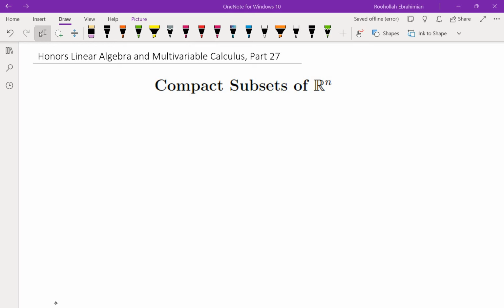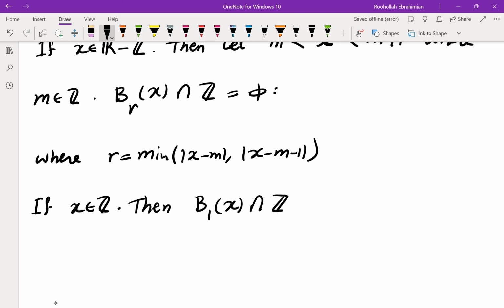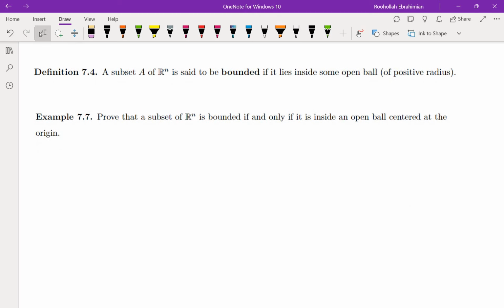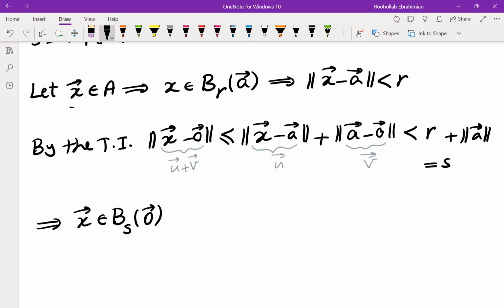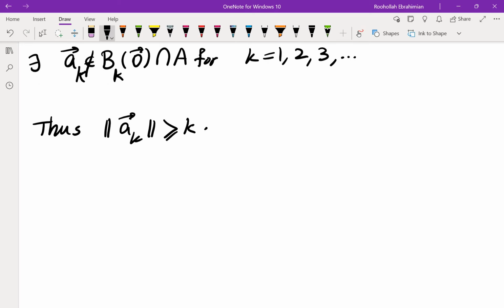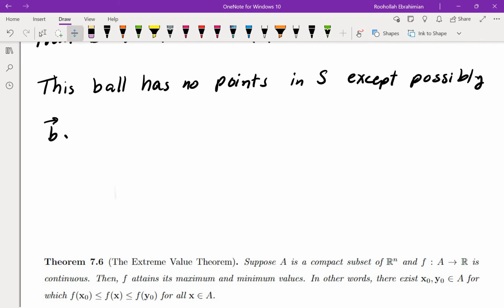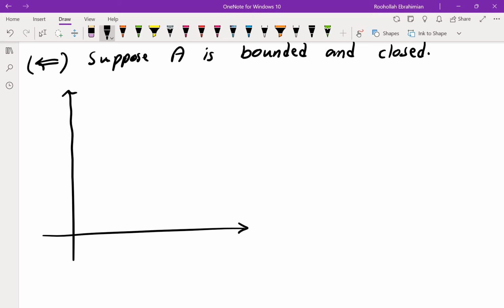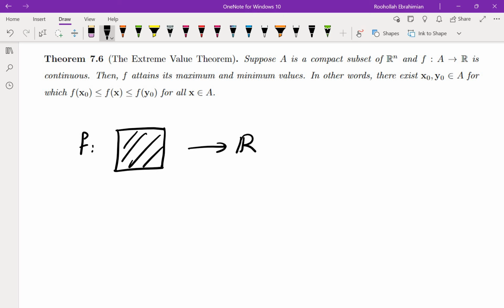Compact Subsets of R^n, Bolzano-Weierstrass Theorem, Extreme Value Theorem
This is the twenty seventh of a series of videos for the Honors Linear Algebra and Multivariable Calculus course that I teach at the University of Maryland. The course involves some proofs along with the discussion of linear algebra and multivariable calculus.

In this video I discuss compact sets. I discuss the Bolzano-Weierstrass Theorem, and the Extreme Value Theorem.

Compact Sets: 0:45

Examples for Compact Sets: 1:15

Bounded Sets: 9:

Example for Bounded Sets: 9:15

Bolzano-Weirestrass Theorem: 14:30

Extreme Value Theorem: 29:50